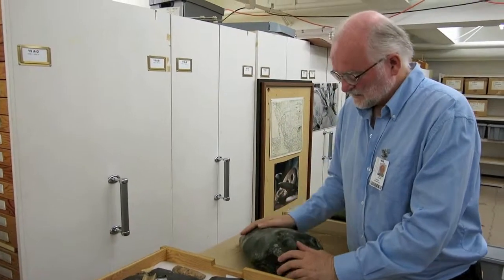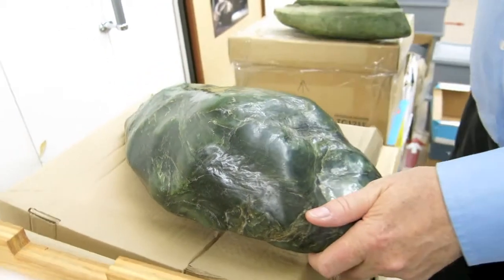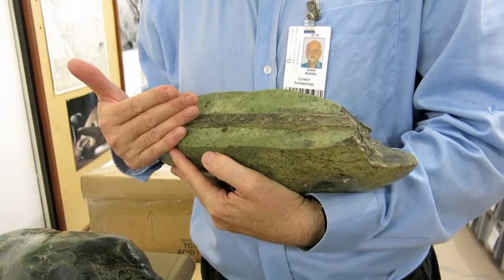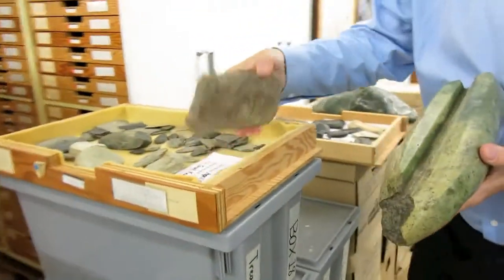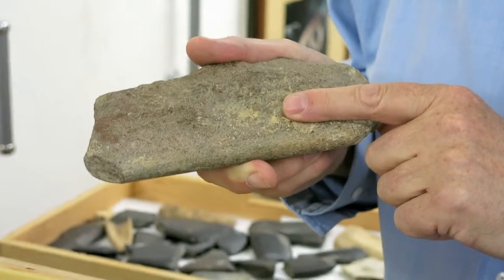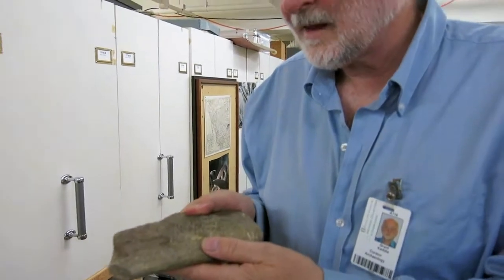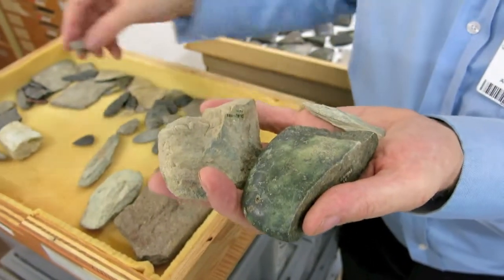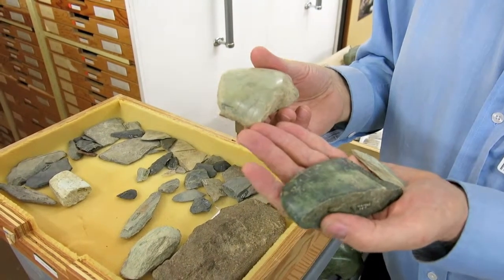Ancient jade mining tool HD